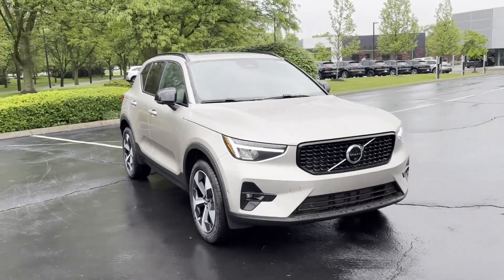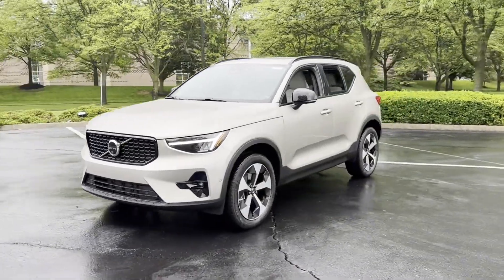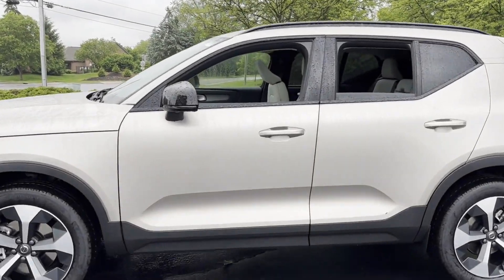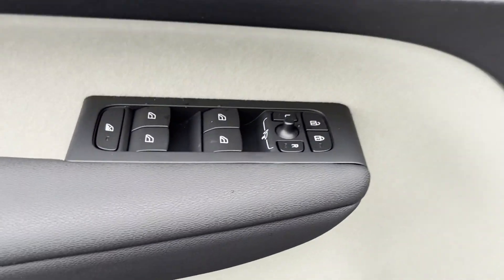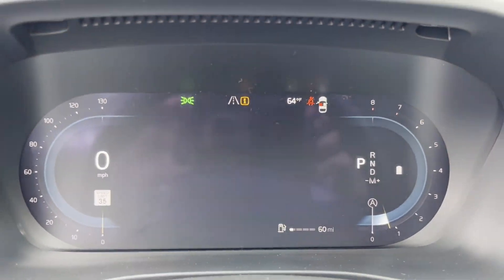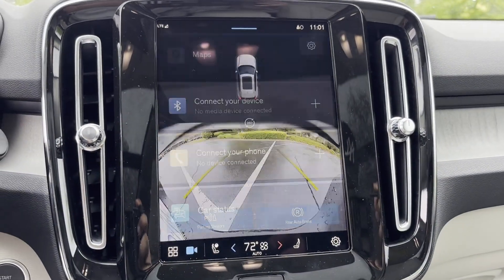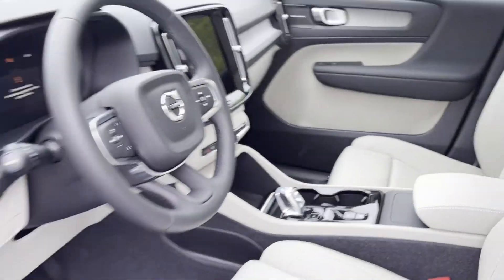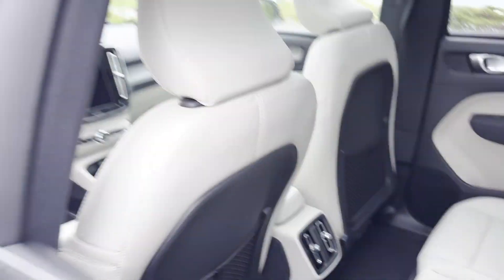2024 Volvo XC40 Plus Dark Theme Dublin, Worthington, Westerville, Bexley, Upper Arlington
2024 Volvo XC40 Plus Dark Theme YV4L12UL7R2367275 Video

This 2024 Volvo XC40 Plus Dark Theme is full of phenomenal features such as: